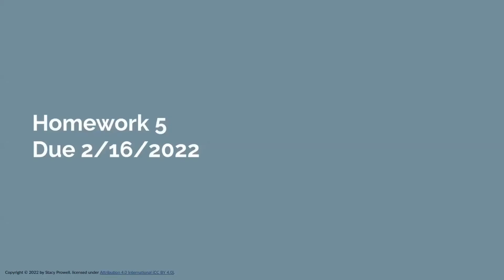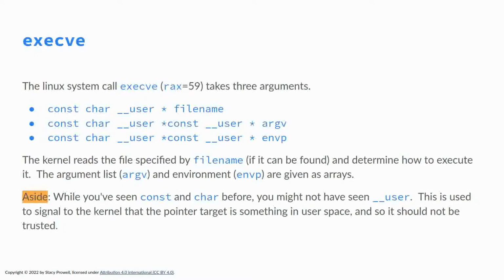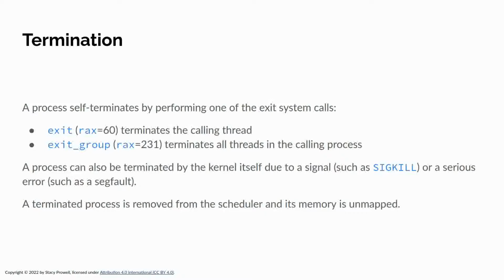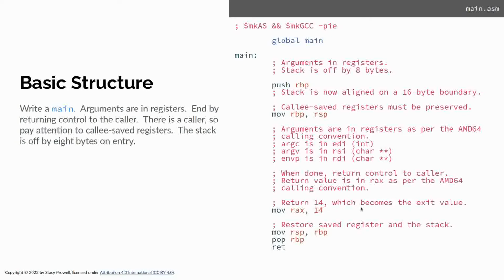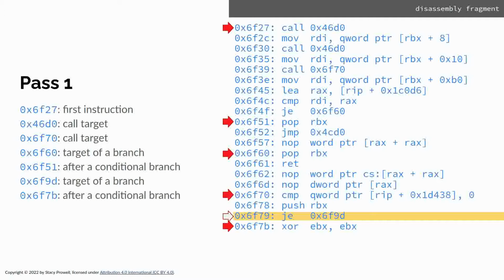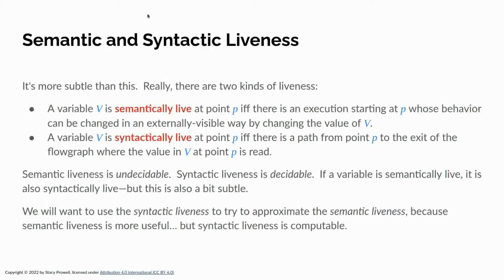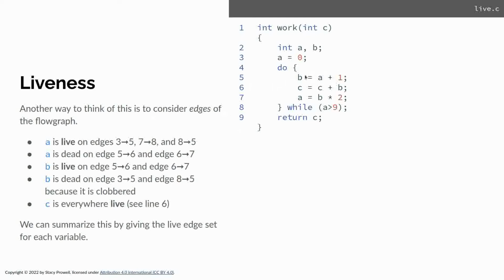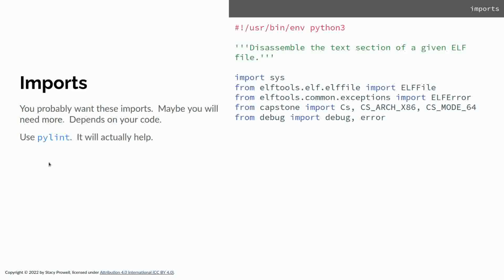Lecture 10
Introduction to liveness.  Basic live variable analysis.  Algorithms and problems with live variable analysis.